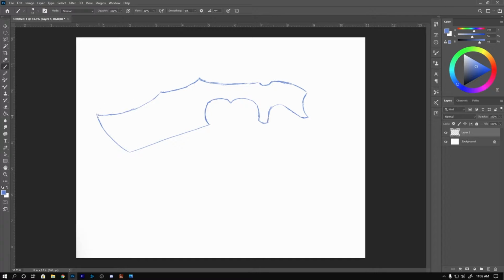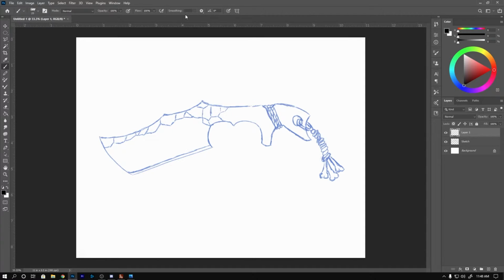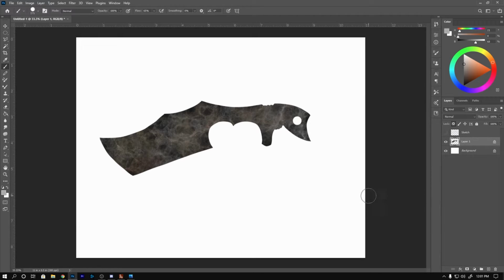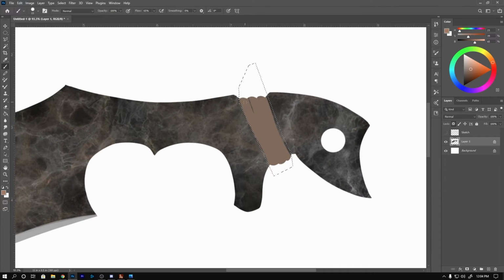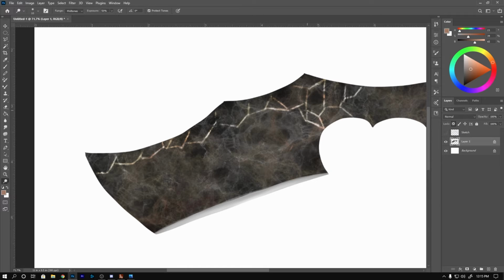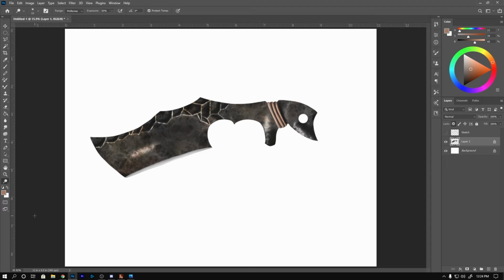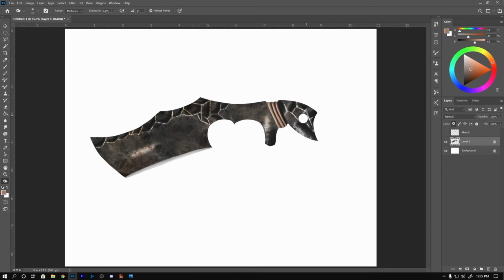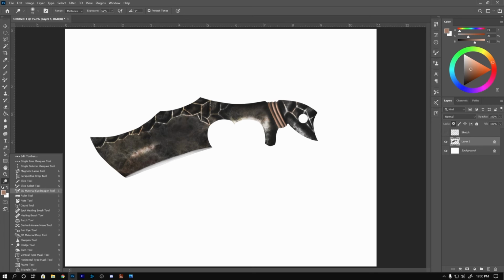Designing A Sinister Dagger